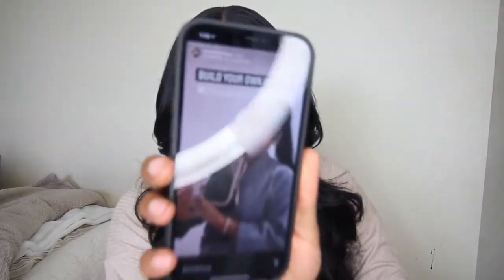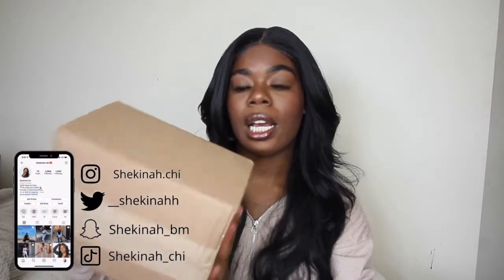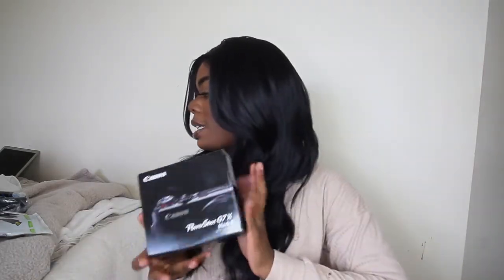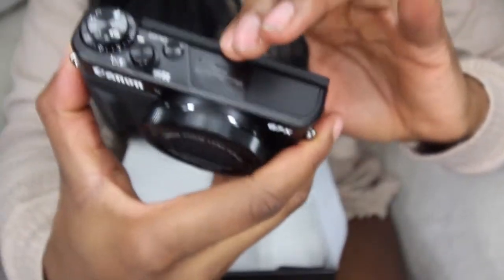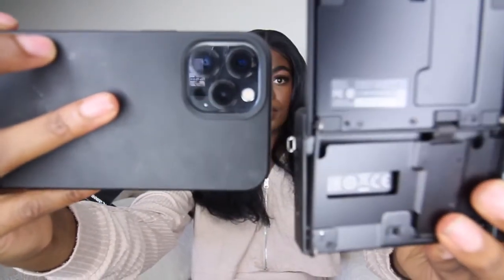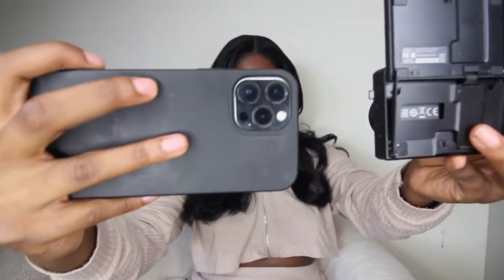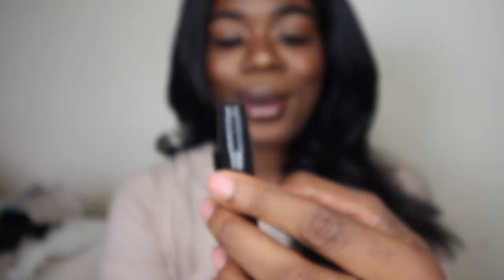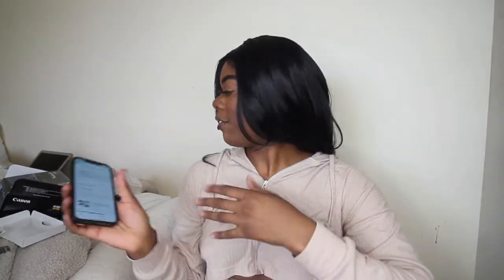AMAZON CAMERA UNBOXING | CANON G7Xii | CAMERA TEST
Link to camera: Canon G7x Mark II Digital Camera Bundle + Canon P...